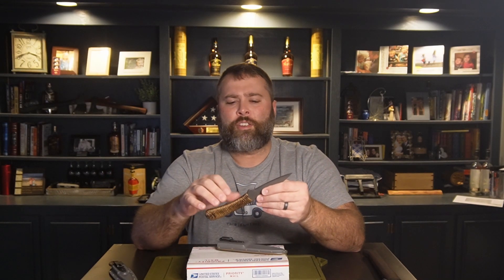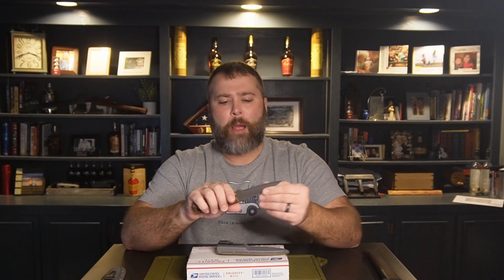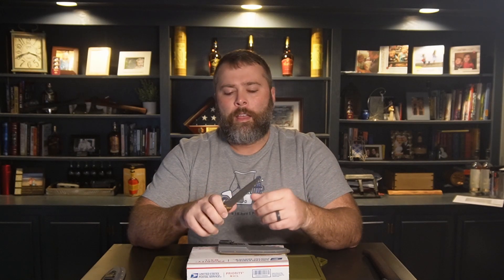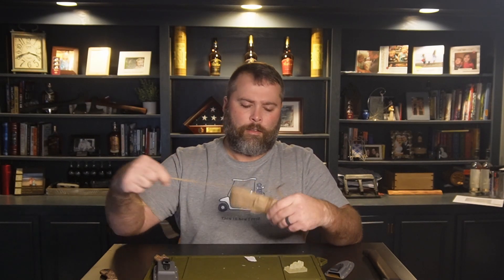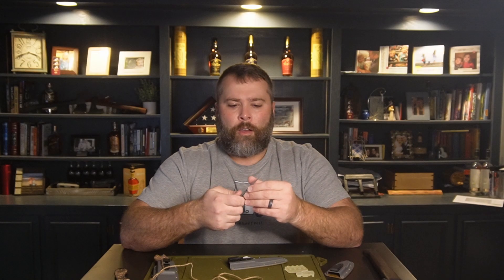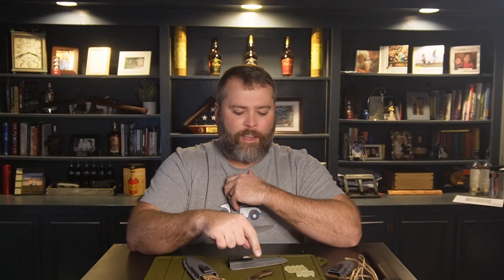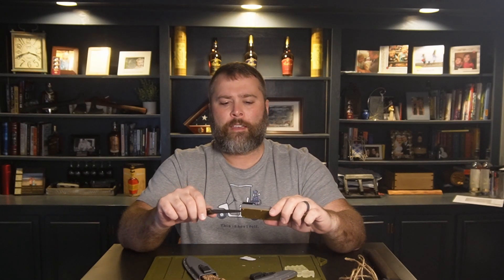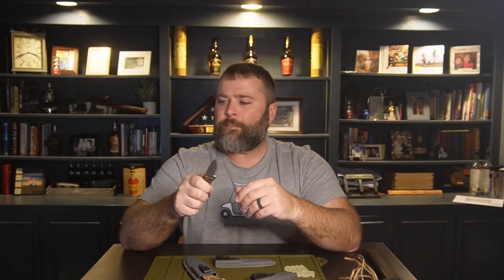Another OFFENSIVE INDUSTRIES BLADE? The latest and GREATEST knife yet.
Check out the latest knife from Offensive Industries. This is the Fenrir "L". This might be my favorite knife that I own. Thanks to Offensive Industries for hooking me up with this little beast.